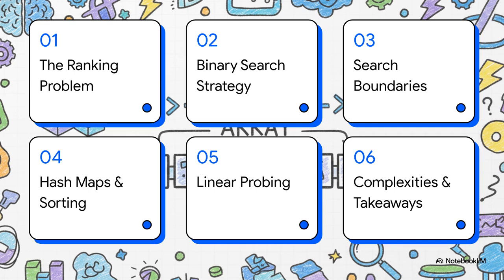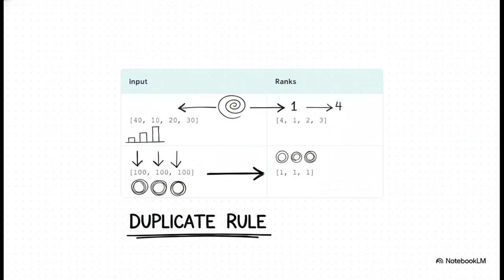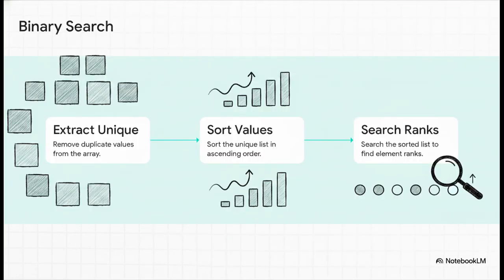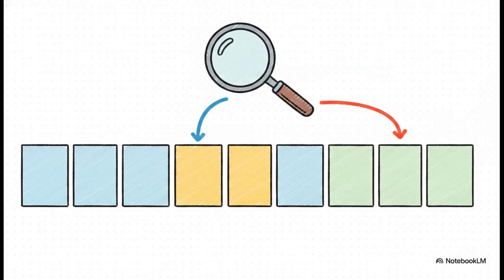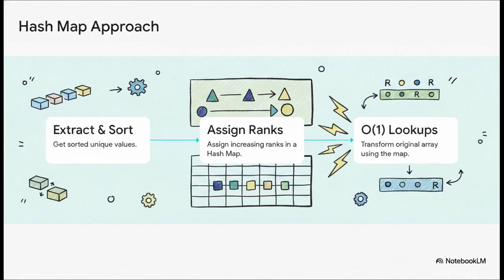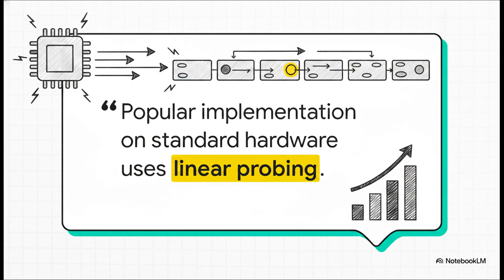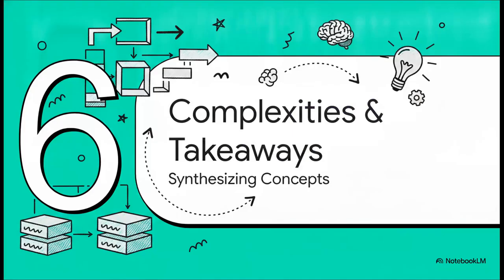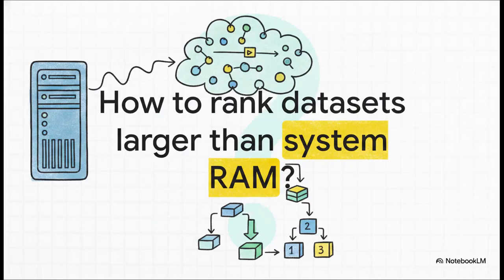Rank Transformation Algorithms and Coordinate Compression Techniques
🚀 Solving LeetCode 1331: Rank Transform of an Array using C++.

In this video, we break down the LeetCode daily coding challenge. We take an array of integers and replace each element with its rank based on its size (where identical numbers share the same rank).

We walk through:
1. The Core Intuition (How sorting + hash maps unlock the solution)
2. Common Bugs (Handling out-of-bounds errors, empty inputs, and wrong array lookups)
3. Step-by-Step C++ Code Implementation
4. Time & Space Complexity Analysis